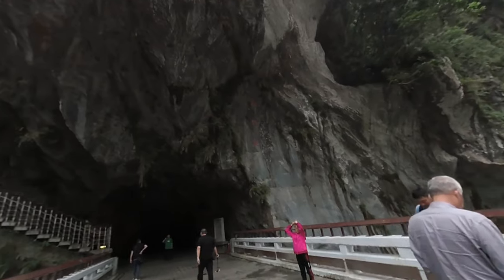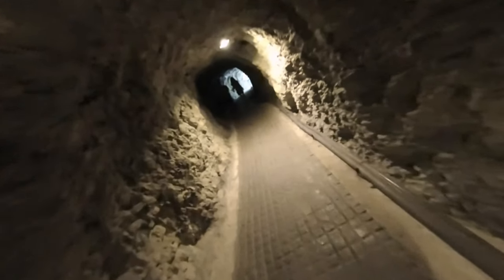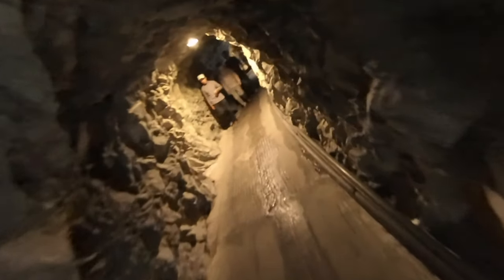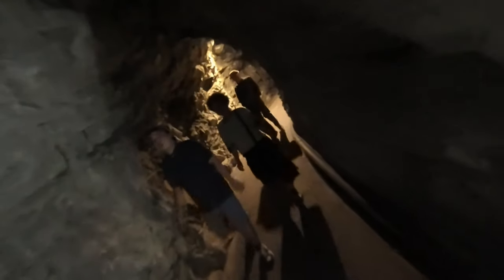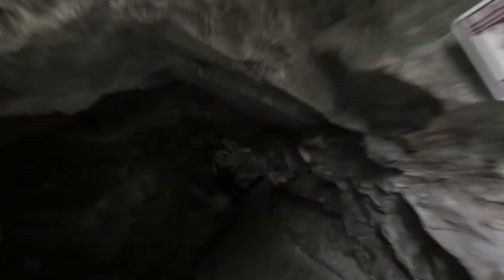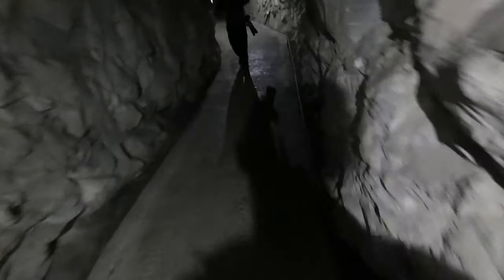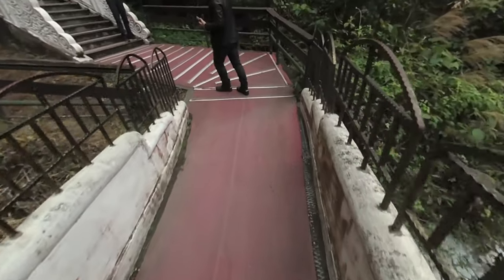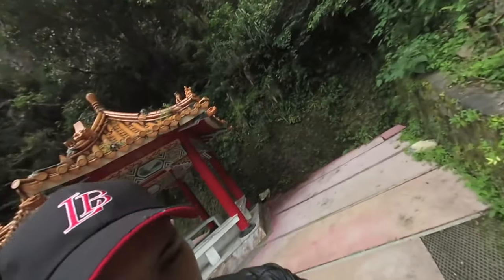Vuze XR VR180 3D Footage: Eternal Spring Shrine, Taiwan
And we have another VR180 3D video recorded with the Vuze XR camera! This time I am checking out the second stabilization option, "Horizon stabilization", since anti-shake stabilization did not really work well on the VR180 3D video I tested last time! The location is again Taroko Gorge National Park, the Eternal Spring Shrine, Taiwan.

Vuze XR VR Camera on Amazon